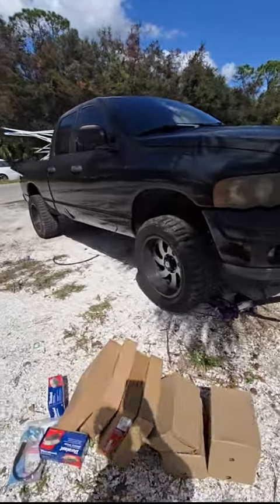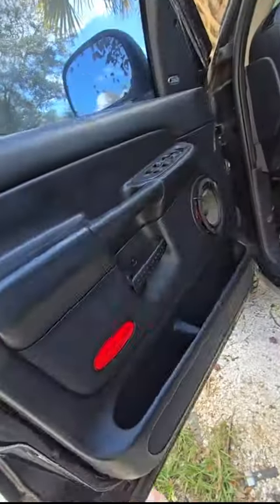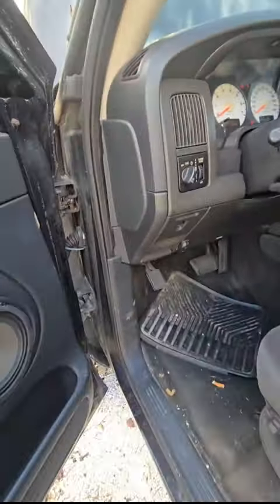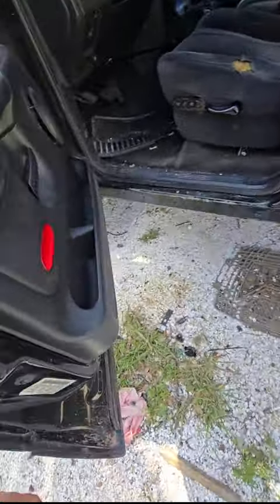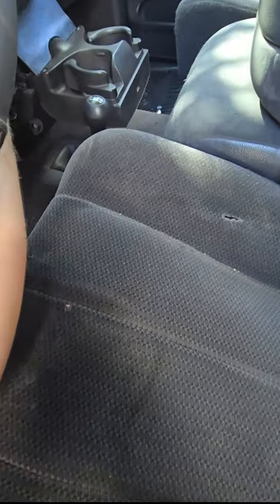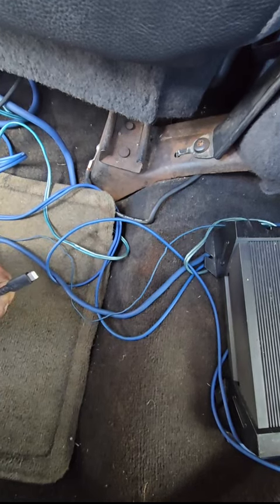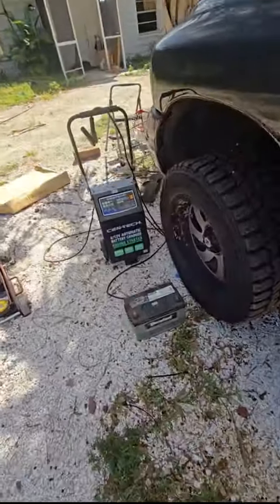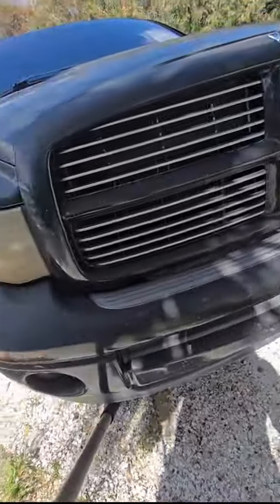my brand used ram fifteen hundy